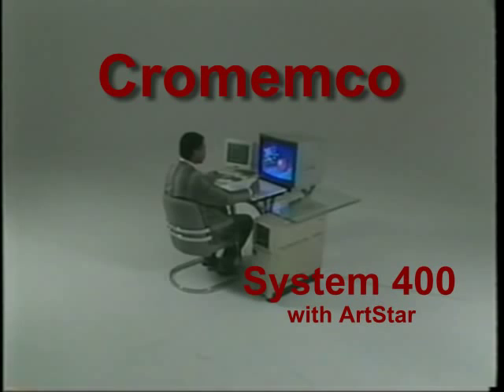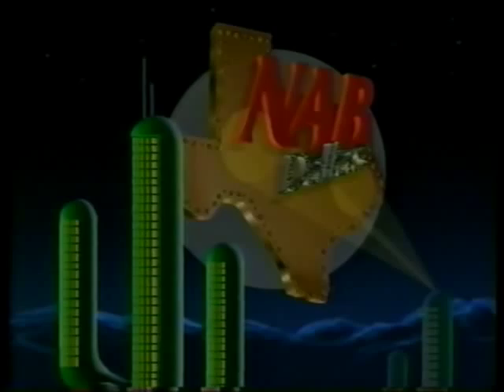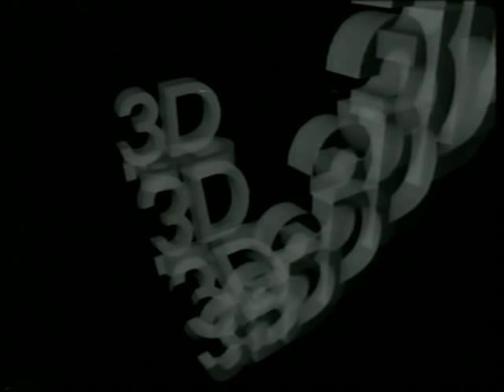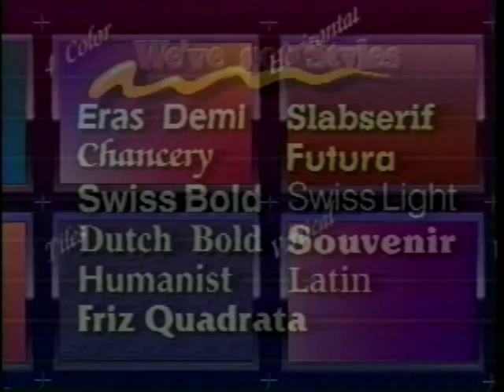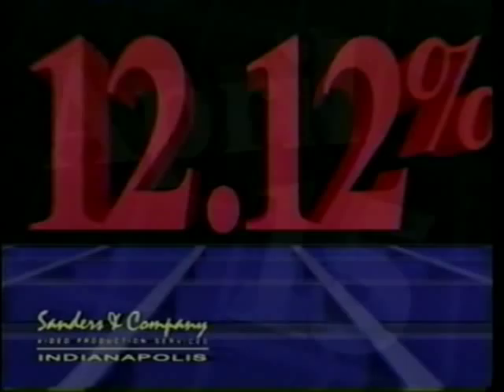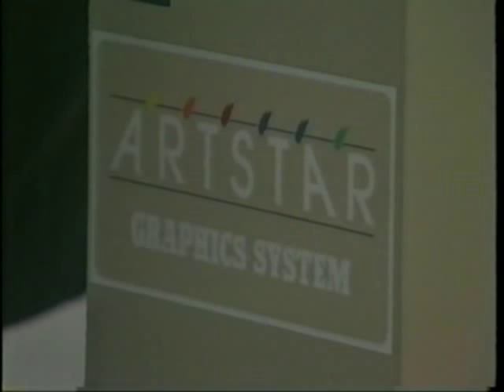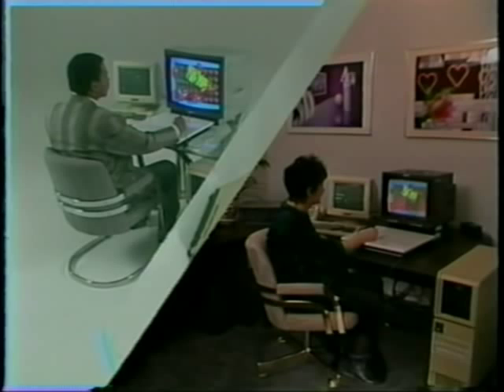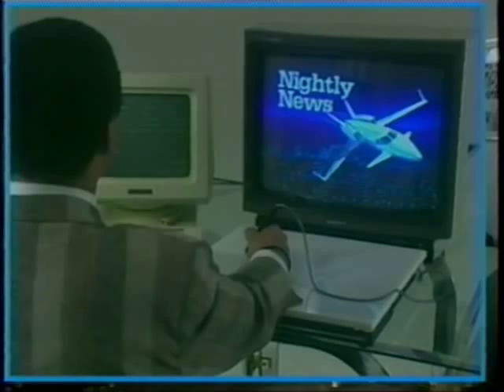Cromemco Computer Graphics 1987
The first microcomputer graphics system, the Cromemco Dazzler, was featured in Popular Electronics magazine in 1976*. The innovative Dazzler was developed by Terry Walker, Roger Melen, and Harry Garland with software by Ed Hall. Over the next several years, Cromemco developed increasingly advanced graphics systems, culminating in the Super Dazzler. The Super Dazzler revolutionized television broadcast graphics.

The Cromemco Super Dazzler, with software developed by Colorgraphics, Inc., dominated the market for television weather broadcast and art production. In this historic 1987 video we see the capabilities of the Cromemco System 400, equipped with Cromemco Super Dazzler and Colorgraphics Artstar software.

*Walker, T., R. Melen, H. Garland, and E. Hall. 1976. "Build the TV Dazzler." Popular Electronics 9(2):31-40.